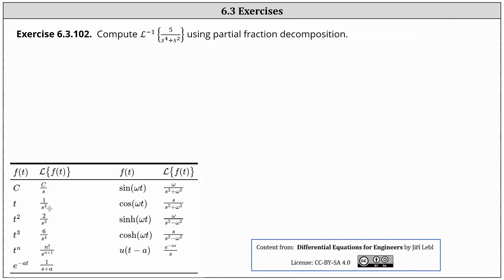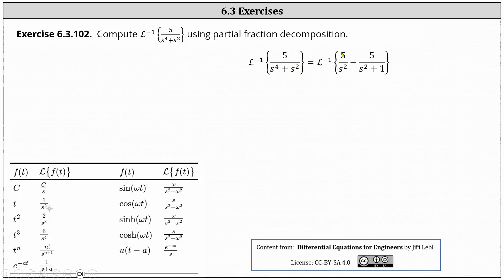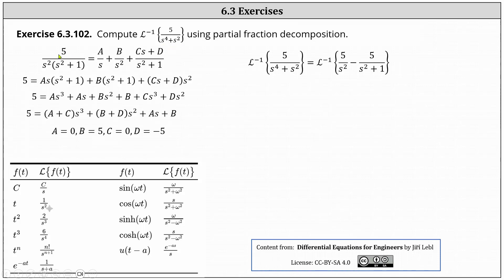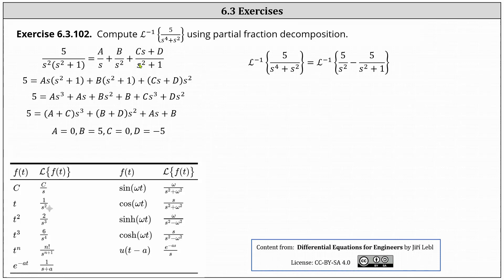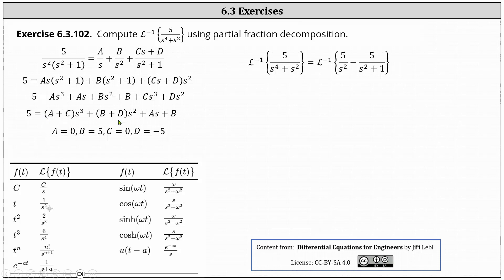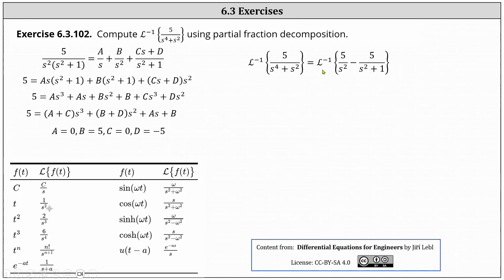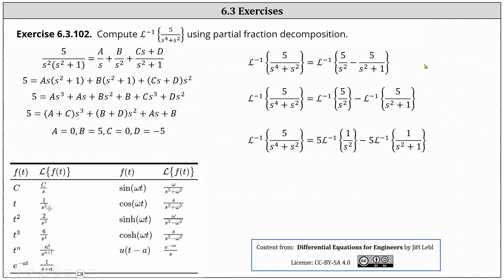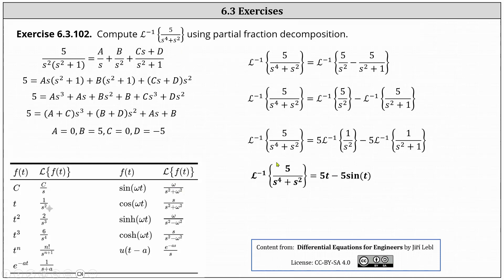(6.3.102) Determine an Inverse Laplace Transform Using Partial Fractions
This video explains how to use partial fractions to determine an inverse Laplace transform.